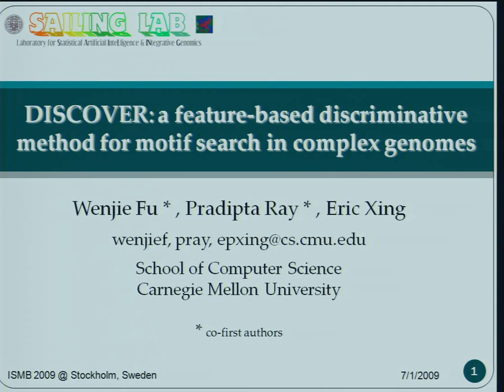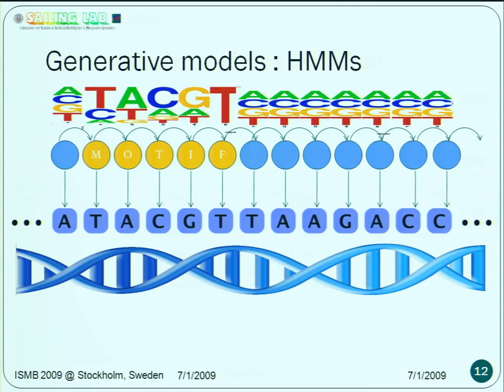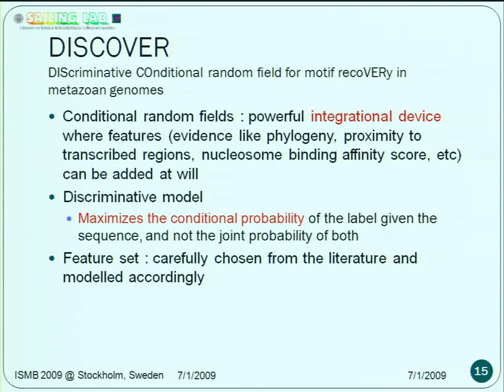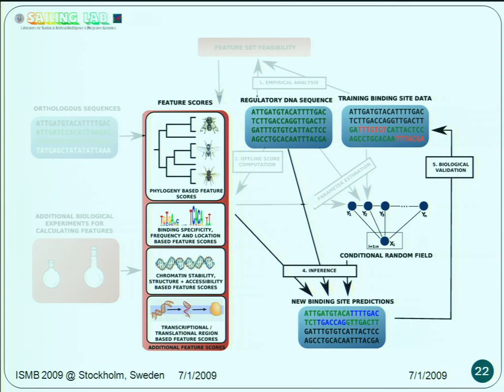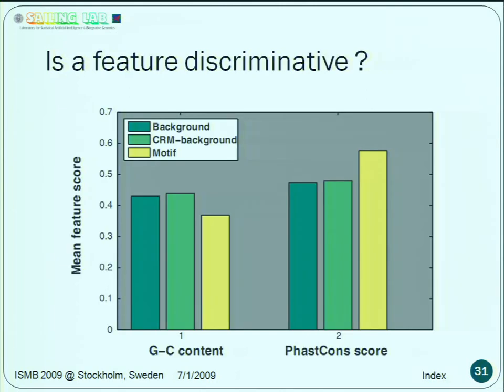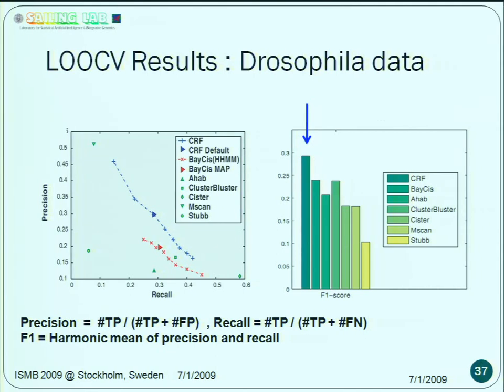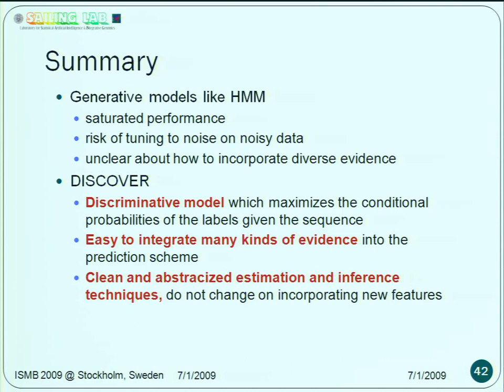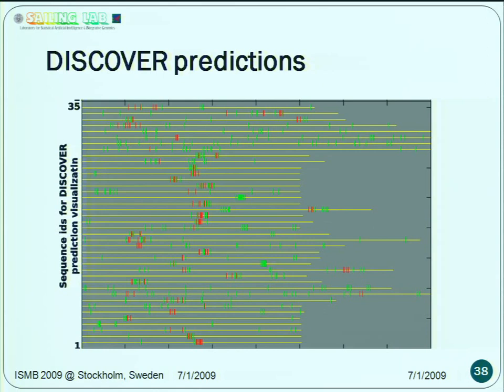DISCOVER: A Feature-Based Discriminative Method for Motif Search... - Pradipta Ray - ISMB/ECCB 2009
DISCOVER: A Feature-Based Discriminative Method for Motif Search in Complex Genomes - Pradipta Ray - ISMB/ECCB 2009